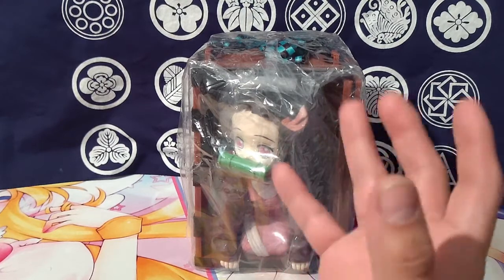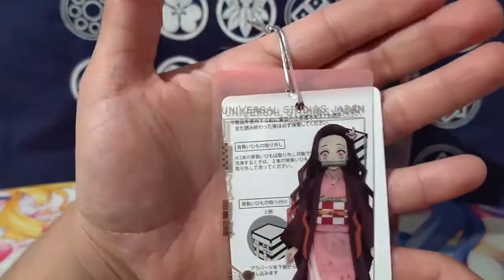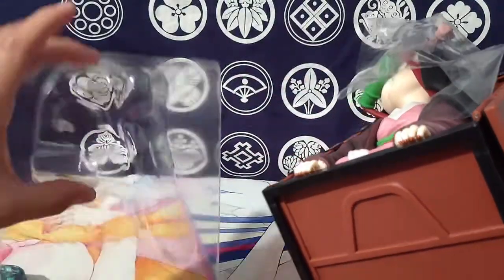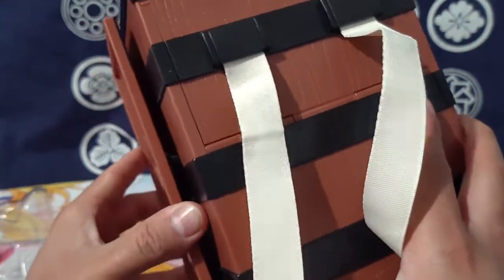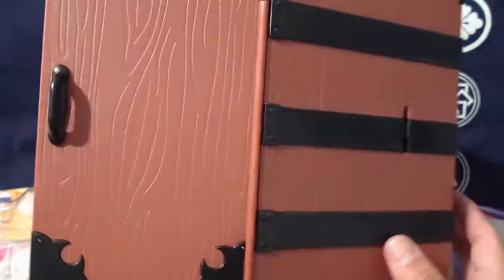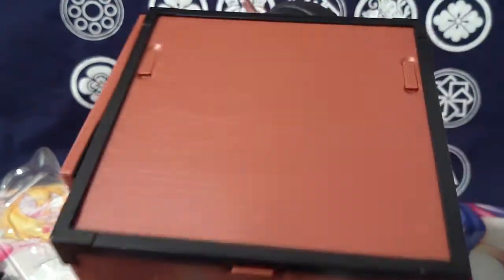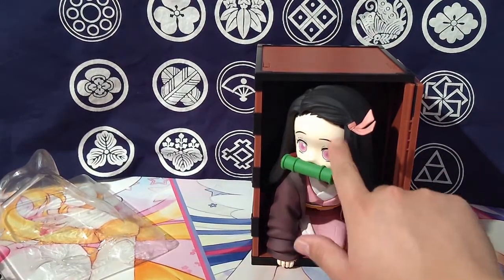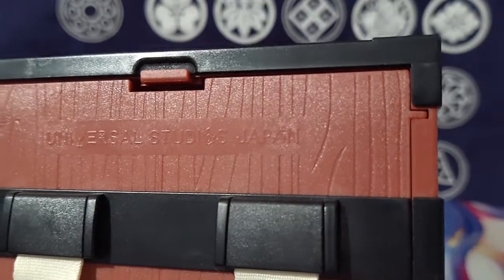USJ Nezuko popcorn bucket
i was very impressed by the build of this bucket and its very cute
cant see how they can make this soo cool and expect you to use it